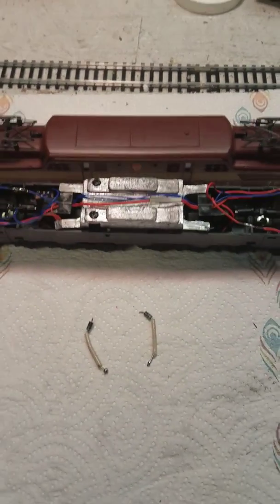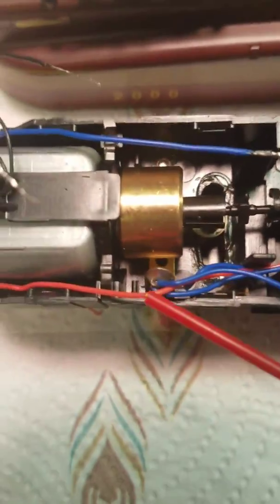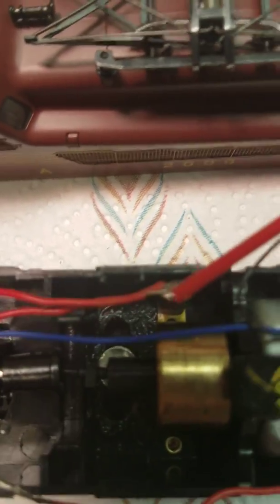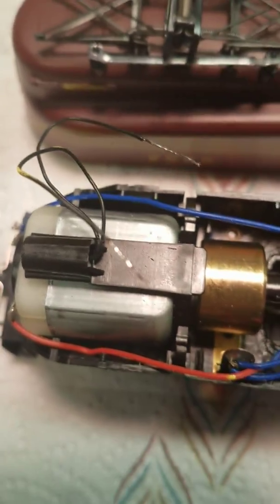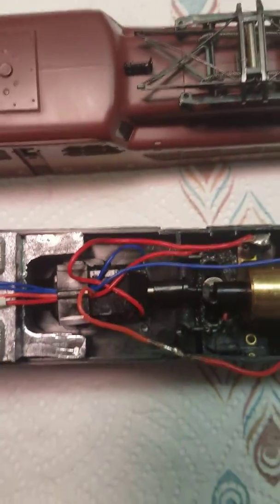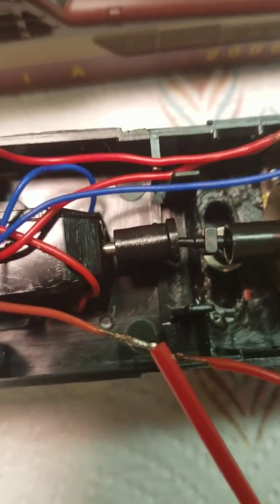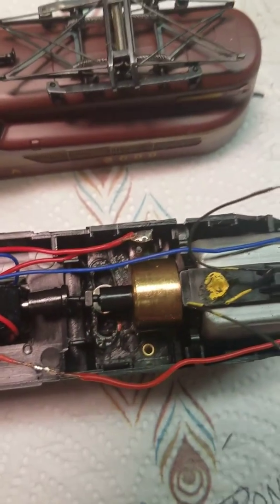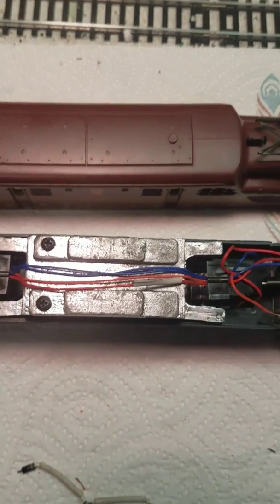Converting dc analog ho mehano to dcc part 2